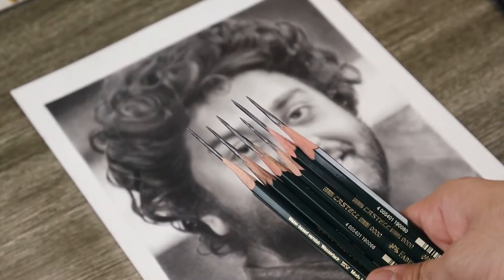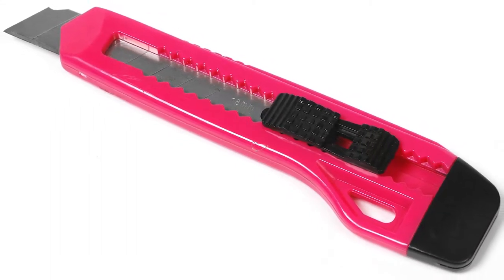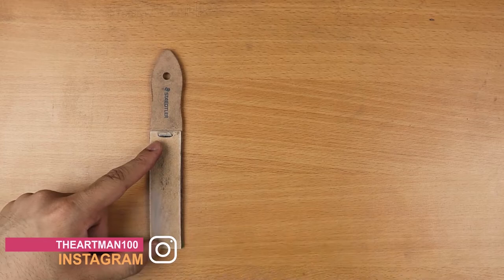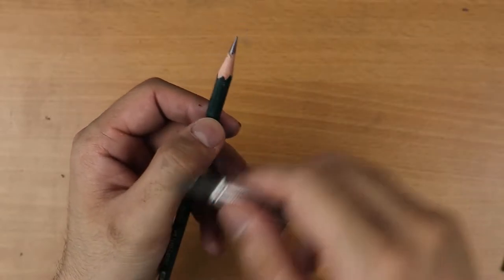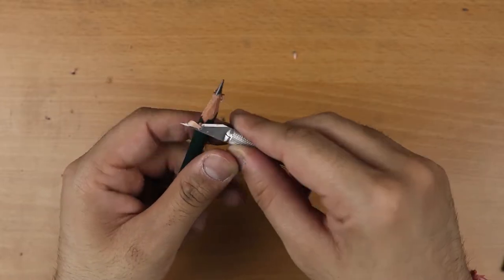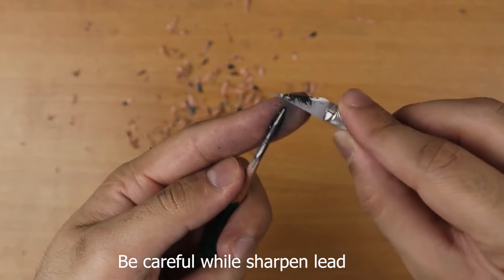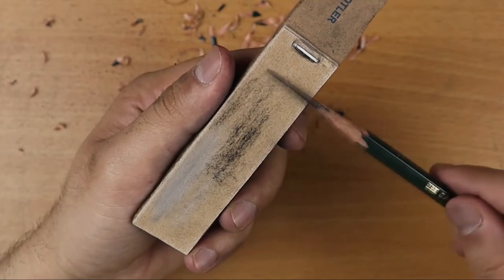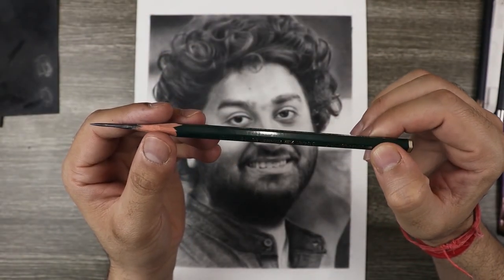Best way to sharpen pencils like an Artist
Hello friends, In this video I am gonna show you how to sharpen pencils with a craft knife or a normal cutter step-by-step, Thankyou so much!

Craft knife or a normal cutter
Sandpaper pad or a normal sandpaper
Faber-Castell graphite pencils